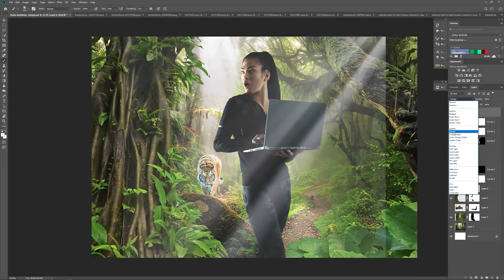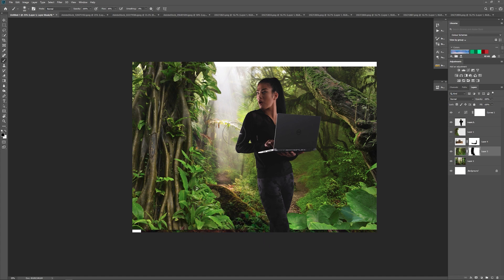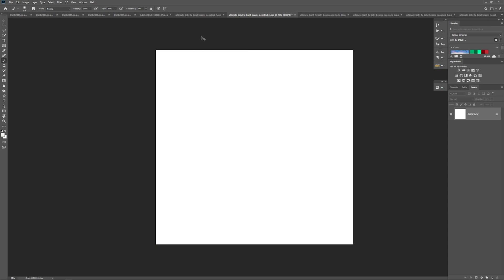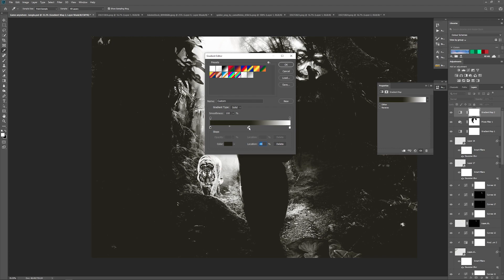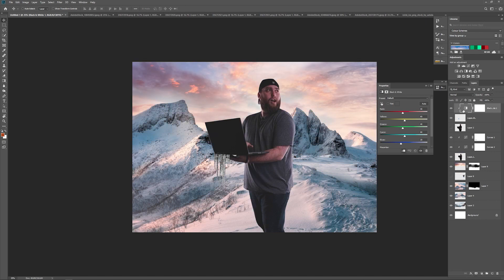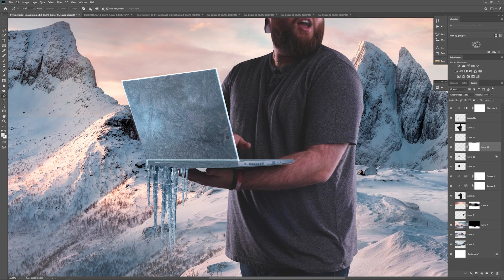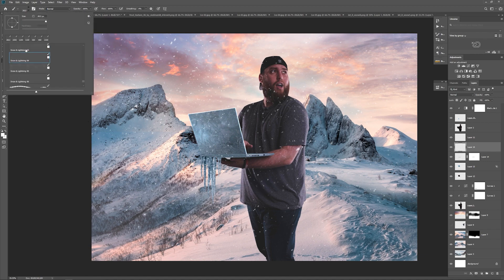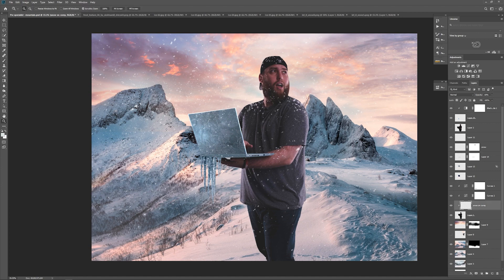Create TROPICAL + ARCTIC Scenes in Photoshop!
In this video tutorial pro photographer Clinton Lofthouse will show you how to create both Tropical AND Arctic scenes, using Photo Manipulation and processing techniques in Photoshop

► Adobe Stock – Thailand Jungle (File 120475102), Peurto Rico Jungle (File 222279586), Angkor Wat Temple (File 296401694), Siberian Tiger (File 59878347)
► Photography by Clinton Lofthouse